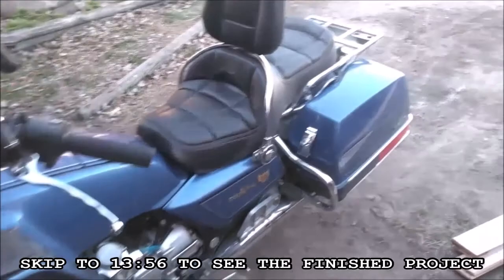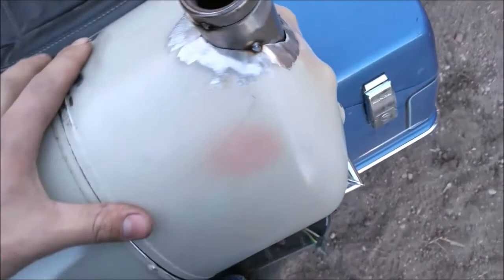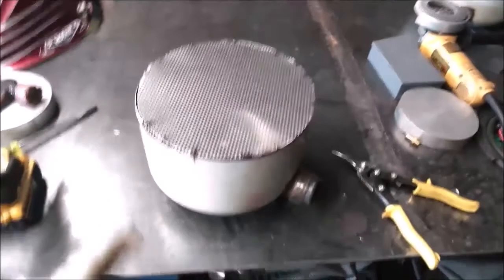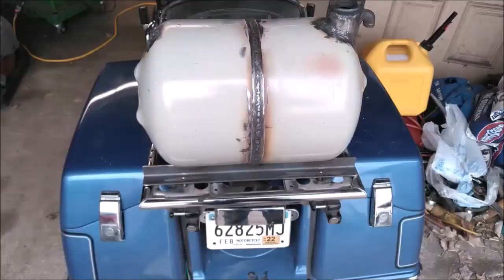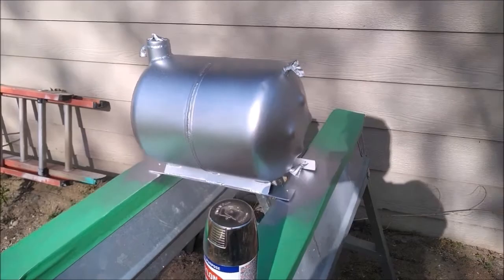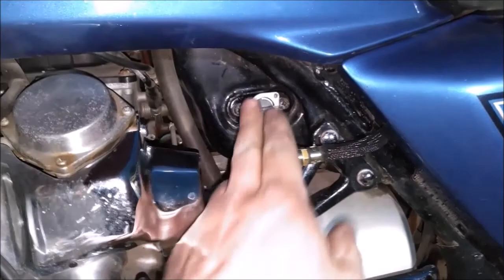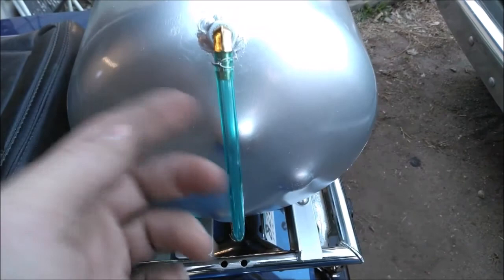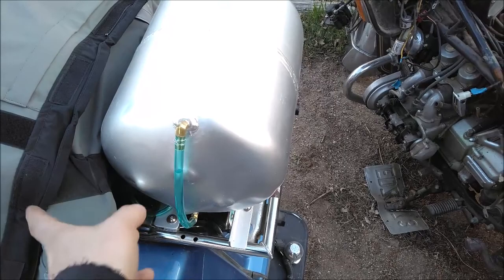GL1200 Aux Tank Build and Test